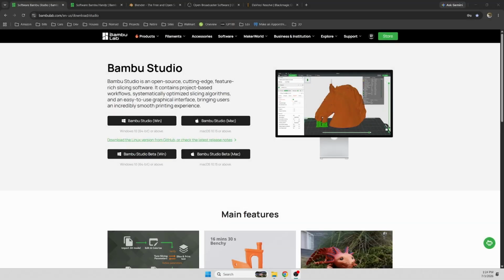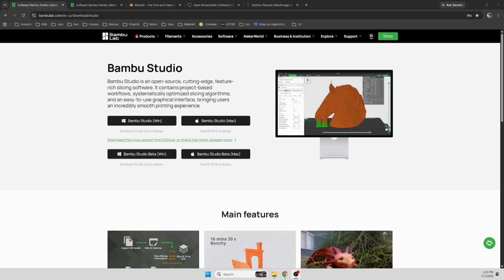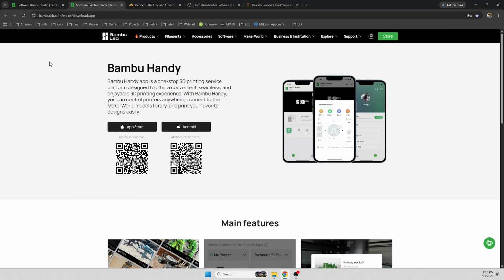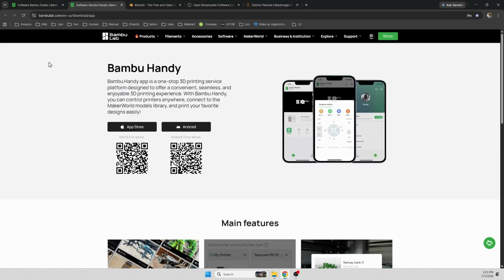3D Printing Introduction - Software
This is just a quick list of the software that I will be using for learning 3D printing. Then, hopefully, start a business.